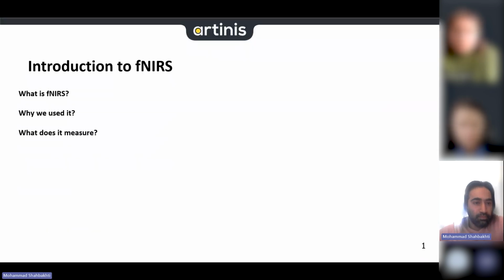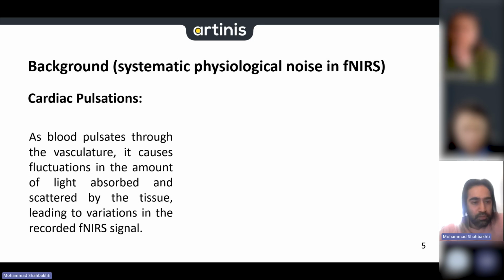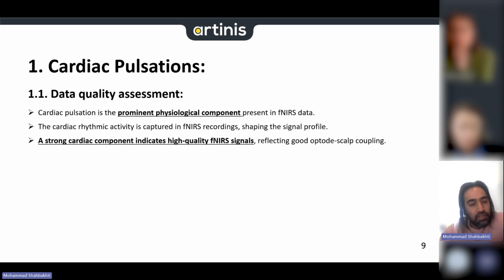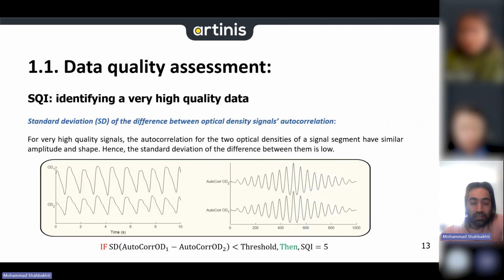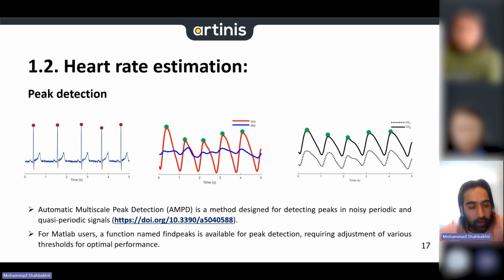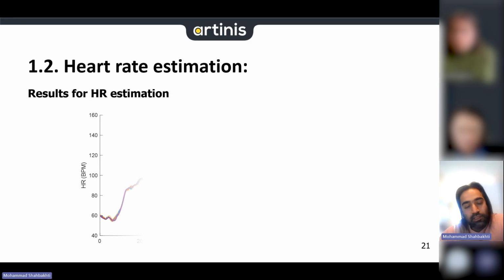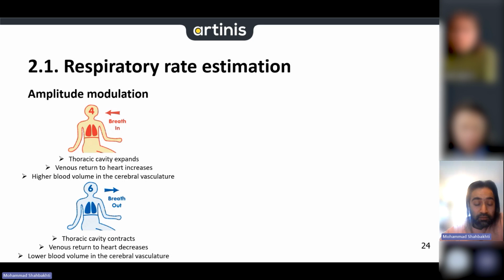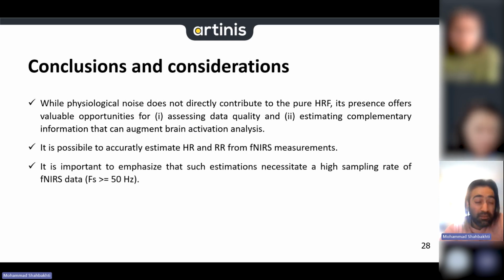Physiological noise in fNIRS -Opportunity or Obstacle? (by Dr. Mohammad Shahbakhti)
In this webinar, our speaker Mohammad Shahbakhti first explains, what physiological noise in fNIRS is. Then, he elaborates on how it can be used in a beneficial way, for instance to extract physiological parameters that can give complementary information and can be used alongside brain activity analysis.

Follow Artinis on socials!